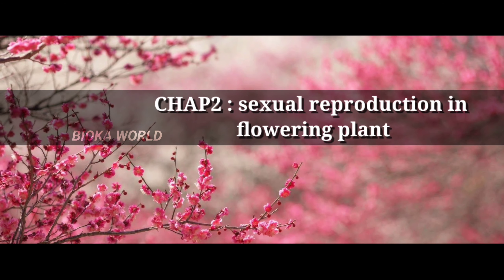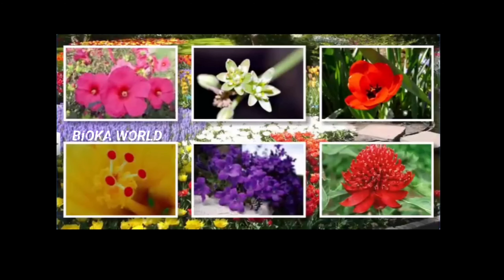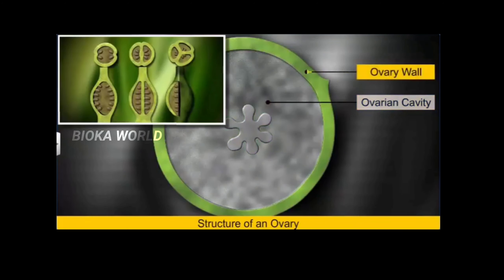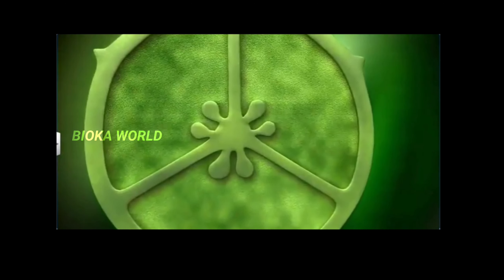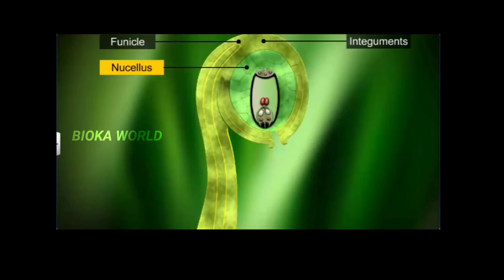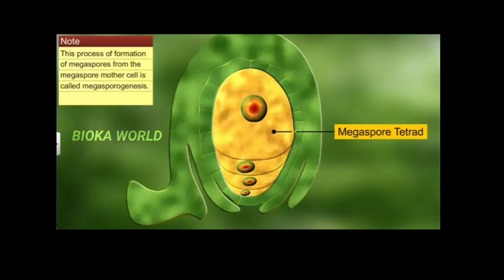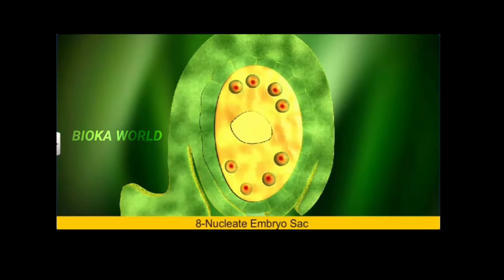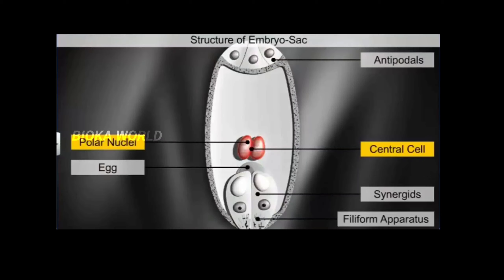CBSE CLASS 12 CHAPTER 2 SEXUAL REPRODUCTION IN FLOWERING PLANTS PART 02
BY S.KALYANI

@Arnald gershon vlogs

(Check out the vlog videos)